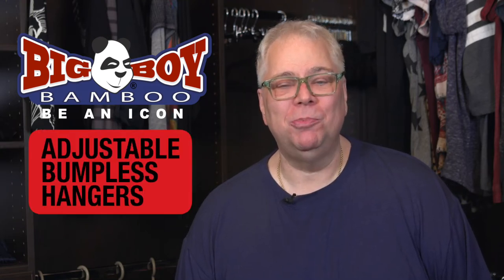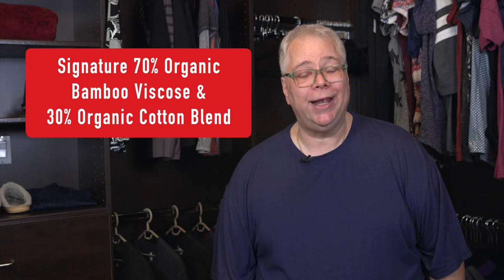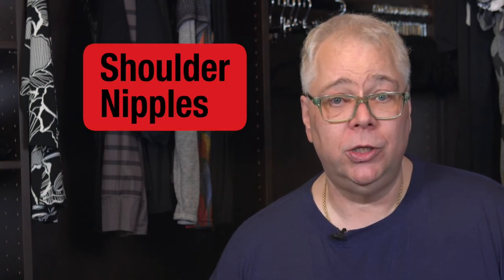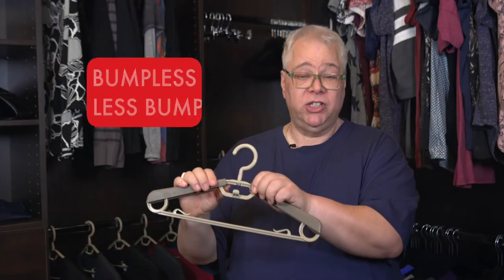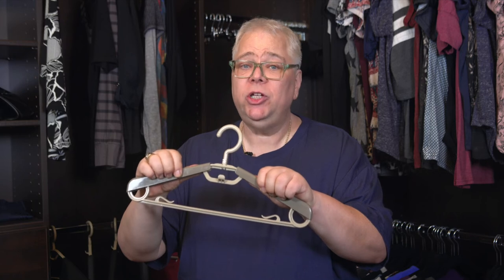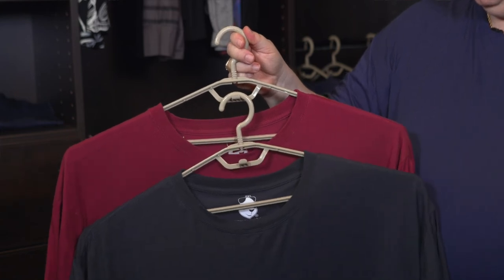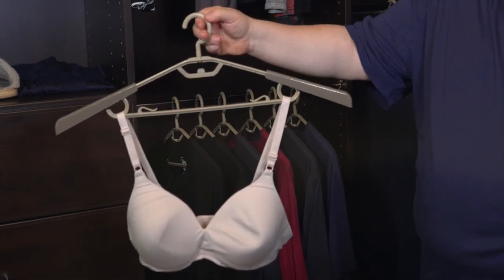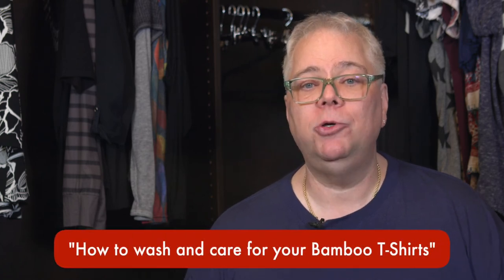Revolutionize Your Closet with Big Boy Bamboo Adjustable Extra-Wide Bumpless Hangers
Say Goodbye to Shoulder Nipples: Big and Tall Adjustable Bumpless Hangers"

Are you tired of annoying shoulder hanger marks that ruin the look of your favorite t-shirts, sweaters, and heavy coats? Look no further than Big Boy Bamboo's Adjustable Extra-Wide Bumpless Hangers!

Our innovative hook design allows for easy stacking and our swivel hook makes for effortless closet organization. Plus, our bumpless hangers mean less bumps, keeping your clothing looking fresh and new.

These big adjustable extra-wide clothes hangers expand from 15” to 23”, making them perfect for big and tall t-shirts, coats, jackets, dresses, button-down shirts, pants, and more.

Don't let shoulder nipples ruin your style. Get your Big and Tall Adjustable Bumpless Hangers at BigBoyBamboo.com today!